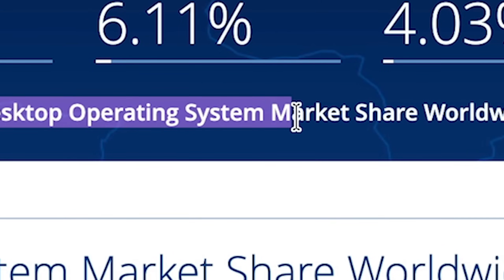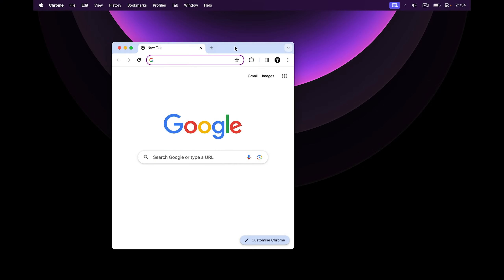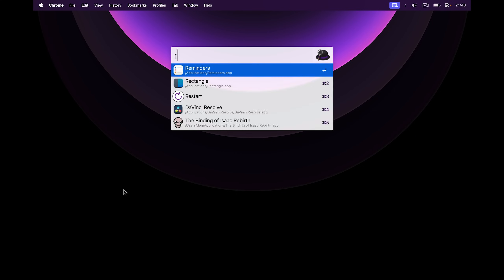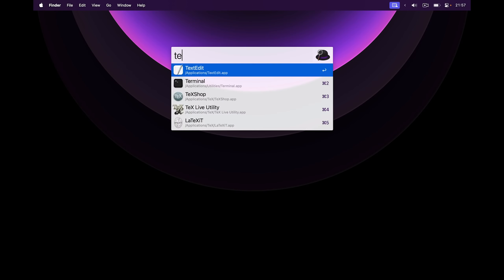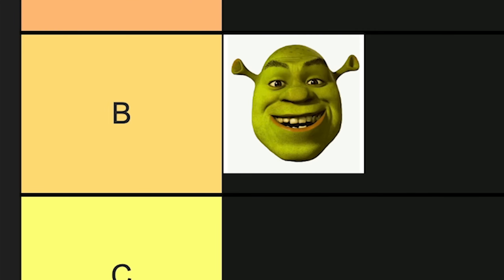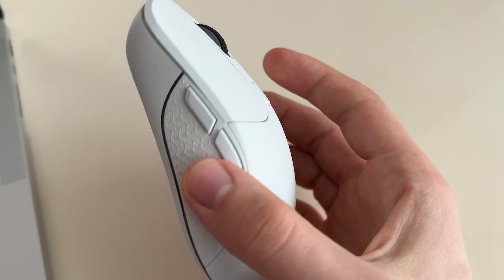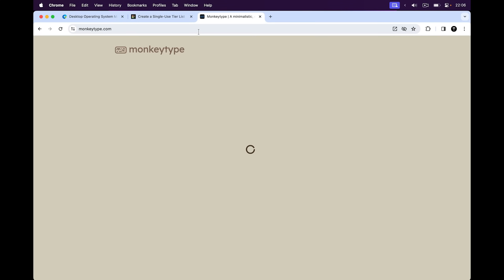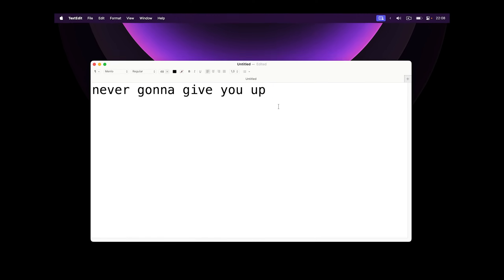How To Become An S Tier Mac User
🖱️ MOUSE:
Keychron M3